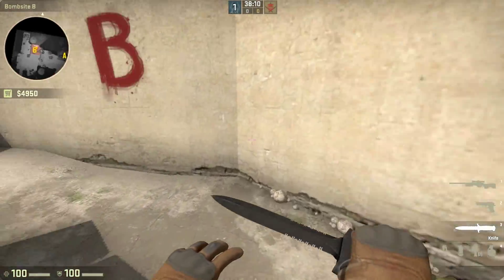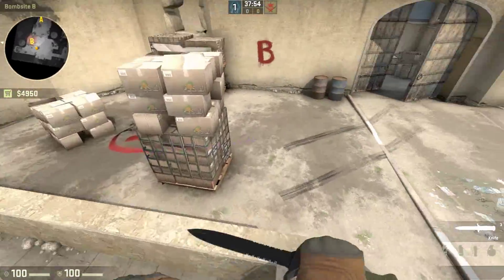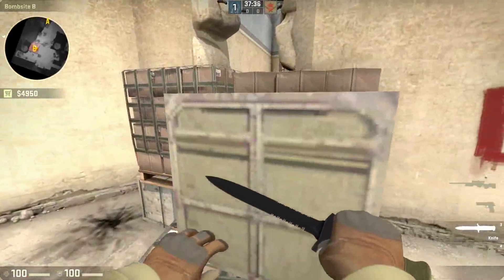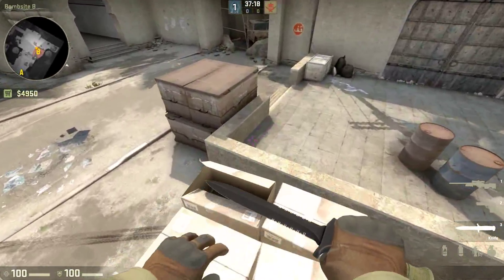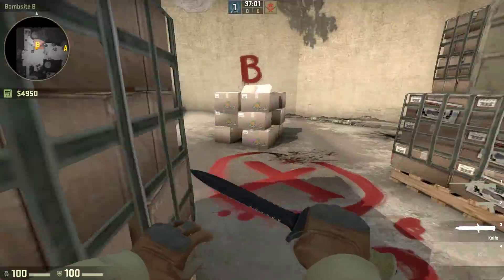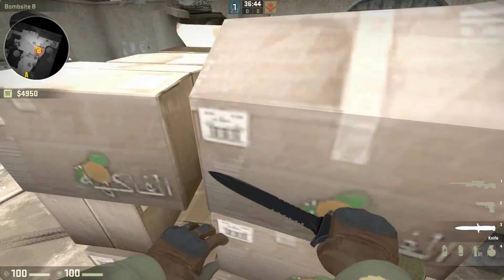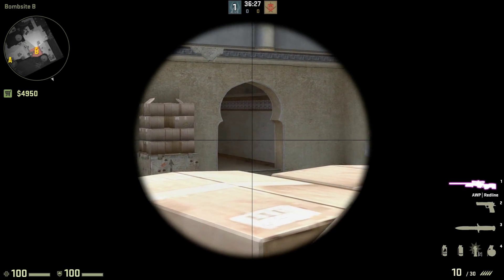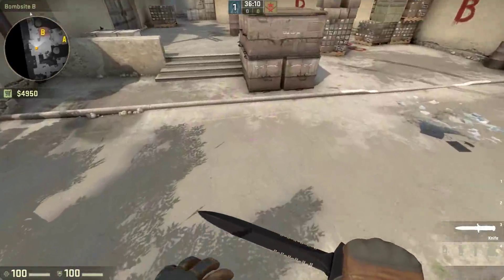CS:GO - Best AWP Trick in B at De_dust2 (Hide and Hit) | Cashburner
Well this spot is the best awp spot in the b bombsite in de_dust2 map. You can hide and then just jump up and surprise!

Like if Enjoyed!
Comment if you want to Talk!

./.XXXXXX /'|. /'
./.XXXXXX /..`\. /'
./.XXXXXX./`——-'
.../.XXXXXX./
../.xxxxxx./

•IMPORTANT:
If there are copyright or other issues with any of my videos from producer or label's side, please send an e-mail to: and I will remove it immediately!